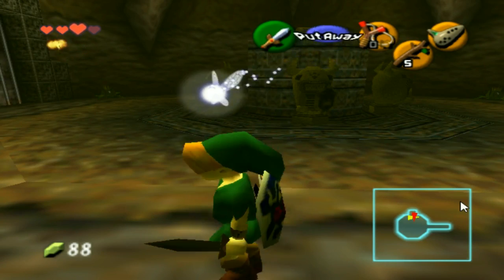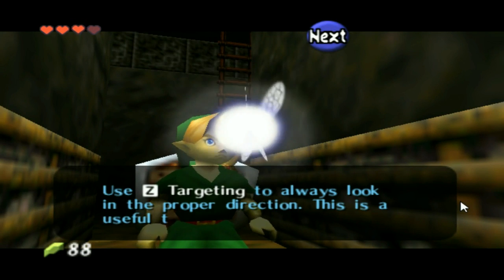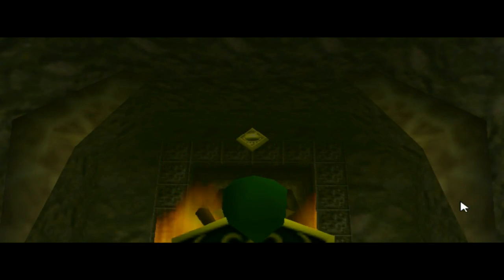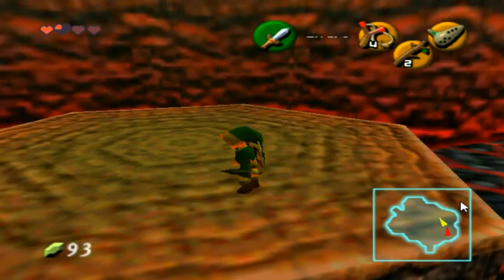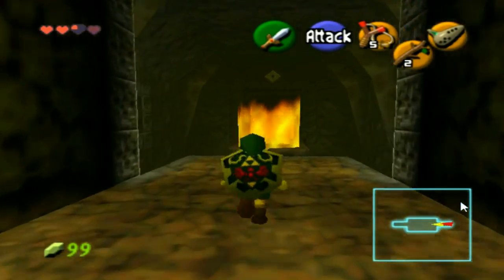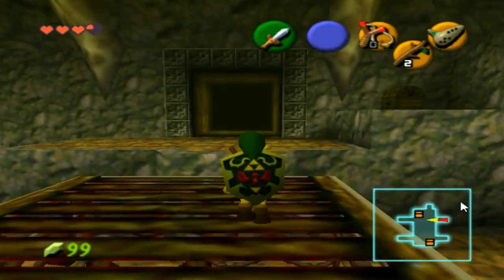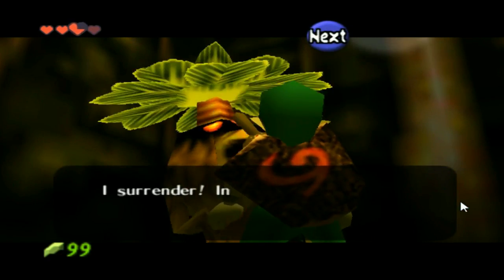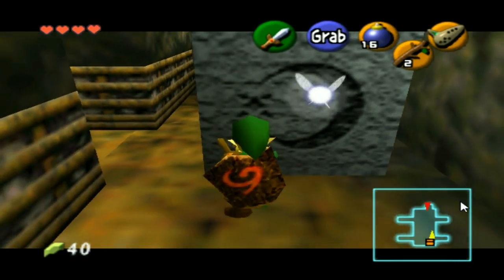Glitchie plays Ocarina of Time: Part 8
Statues are coming to life, skeletons have glowing eyes, and sharp pointy robots moving on their own... plus exploding bombs... more sharp things, and speedruns. Today I was tired, but it was a good day!